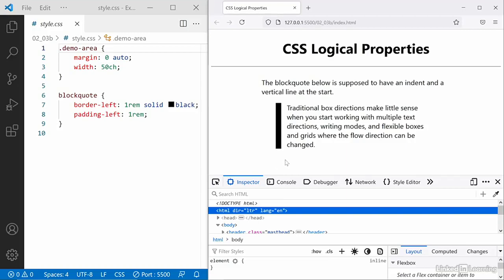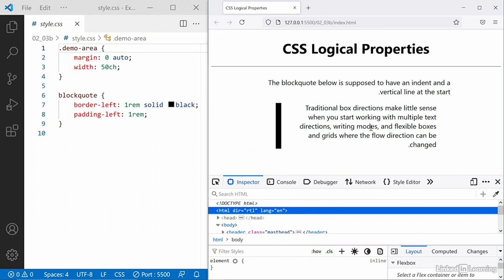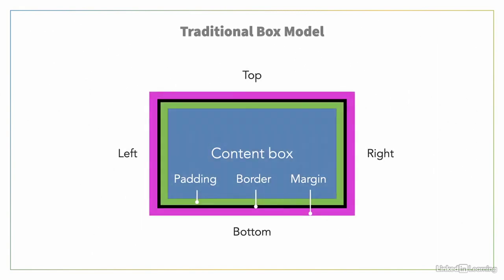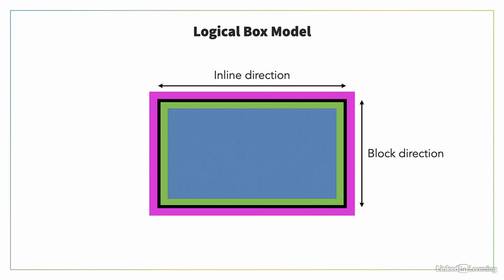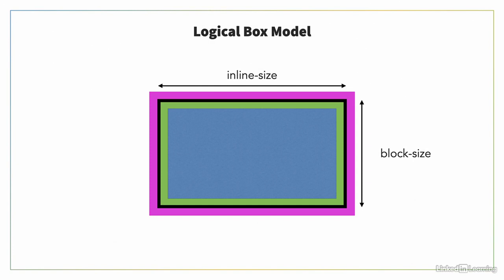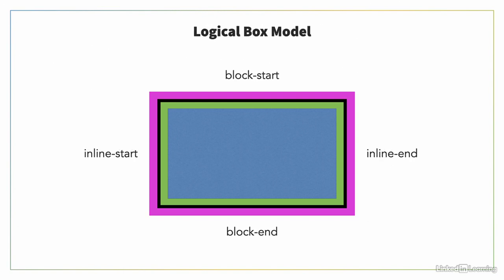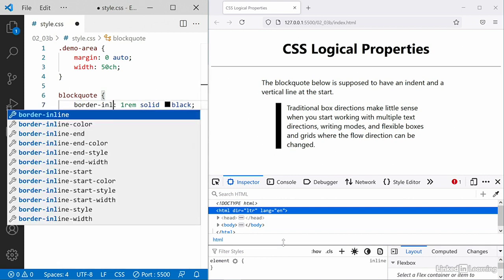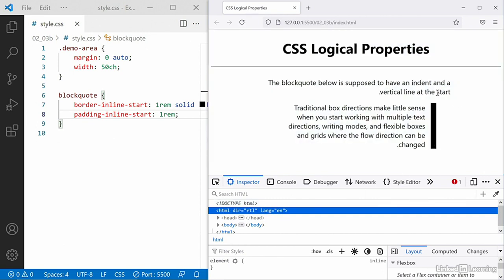3 Logical box properties instead of top, right, bottom, left - container tips